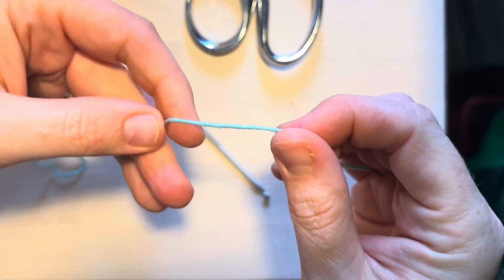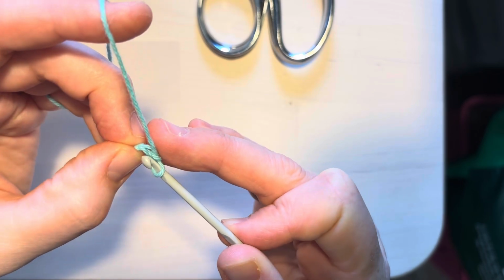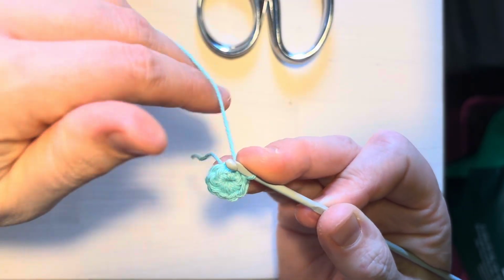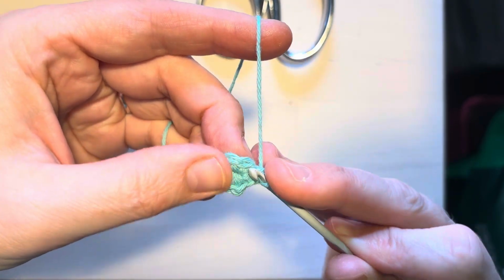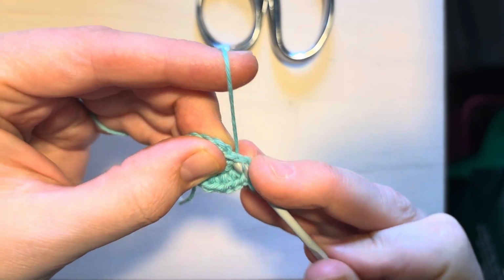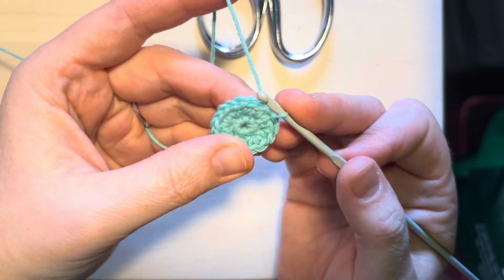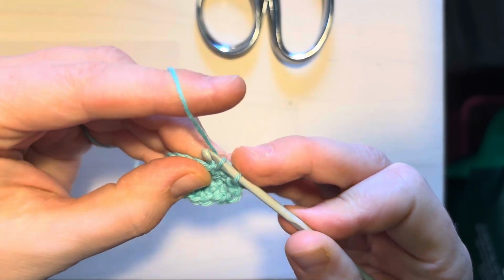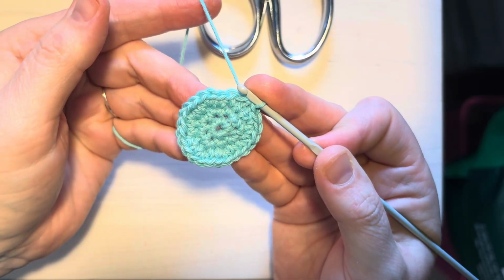Crochet - Jellyfish - Part 1 - head